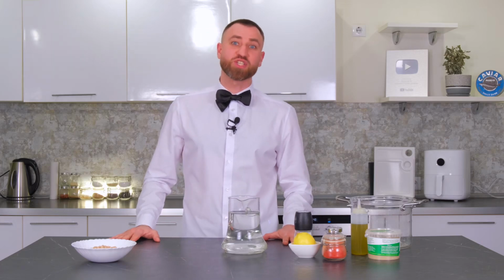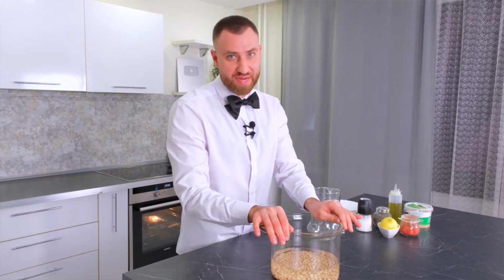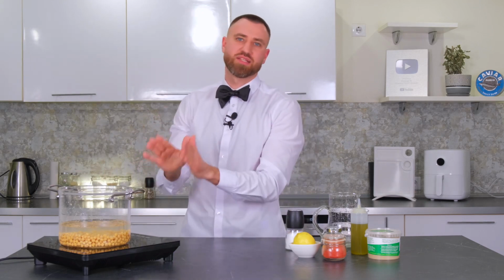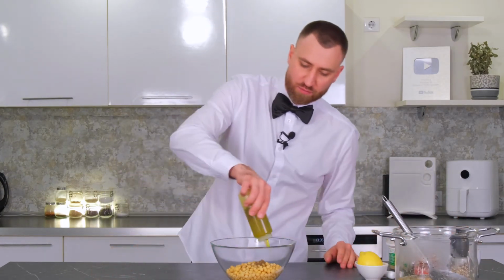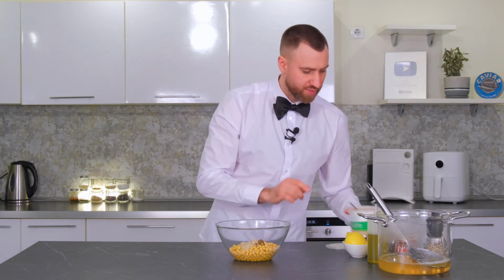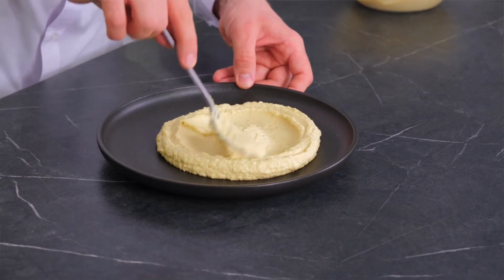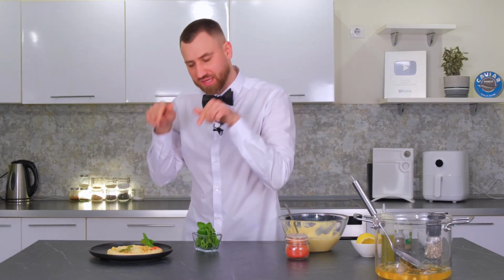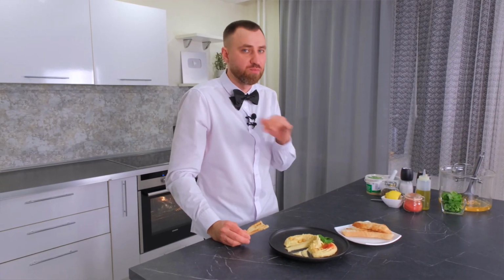Hummus: The Traditional Jewish Appetizer That's Delicious and Healthy!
Get ready to embark on a flavorful journey to Israel with our latest video! We're whipping up a batch of creamy, dreamy, homemade hummus that's sure to make your taste buds dance. Join us as we soak, blend, and savor this traditional delight, topped with spices and a sprinkle of fun. Don't miss our secret tips to perfect hummus every time!

👉 This channel was created in collaboration with @borisovtv_

00:00:00 - Setting the Scene
00:00:11 - Savoring the Flavor
00:00:39 - Preparing Chickpeas
00:01:30 - Seasoning and Simmering
00:02:41 - Adding Vital Ingredients
00:03:46 - Blending to Perfection
00:04:56 - Final Touches
00:05:42 - Enjoying the Dish